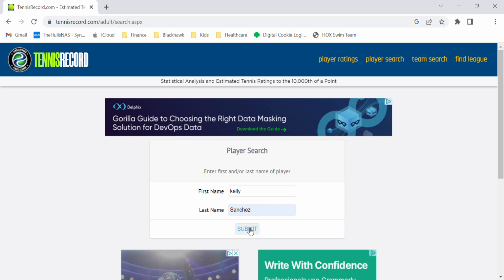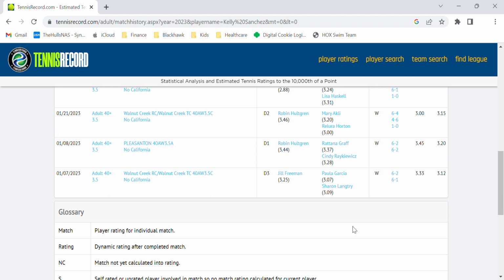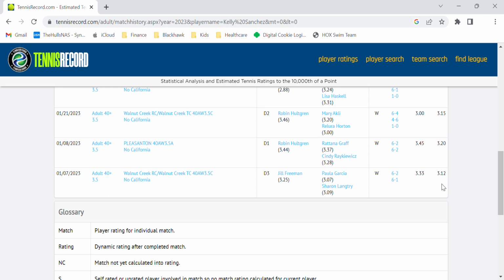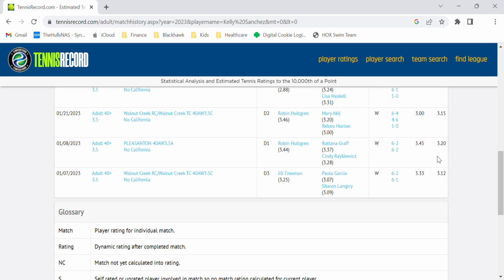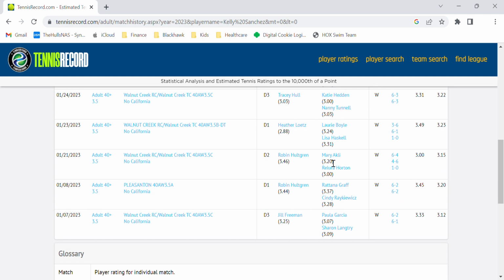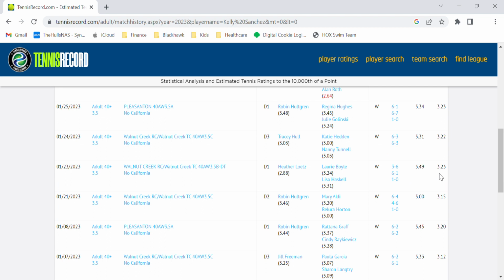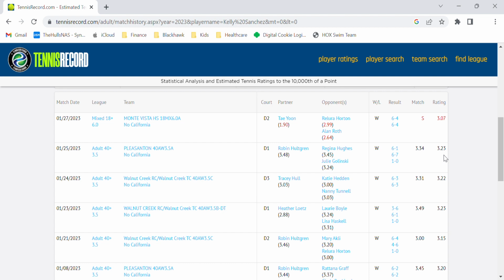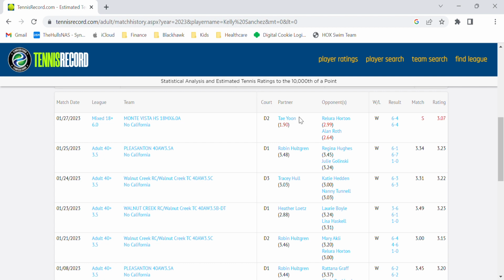Tennisrecord (tennisrecord.com) fluctuation explained, why your rating goes up and down.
This video will explain why your tennisrecord.com rating will go up and down.  If you win, your Tennis Record rating could go down and if you lose your tennisrecord rating could go up.  This fluctuation will be explained in detail as well as what TR match rating means.